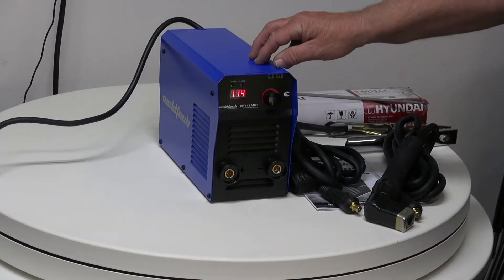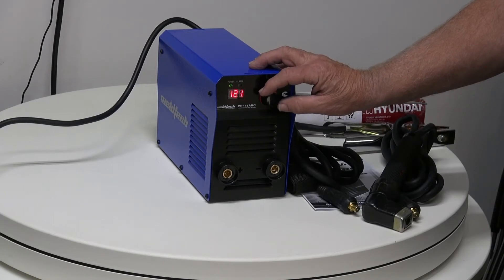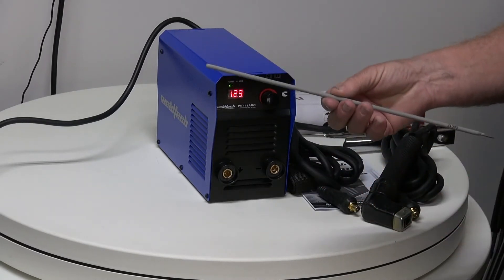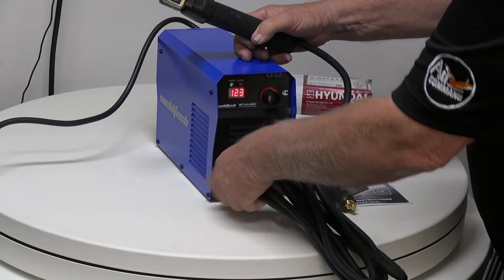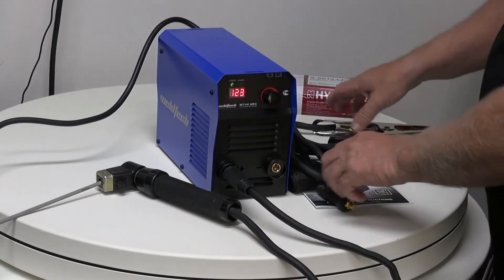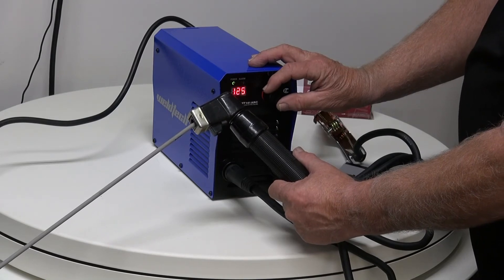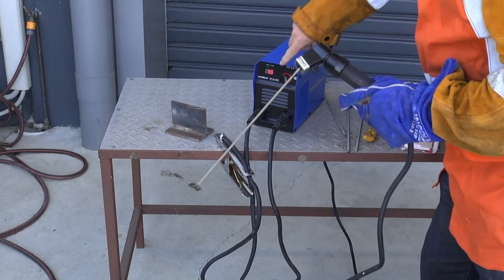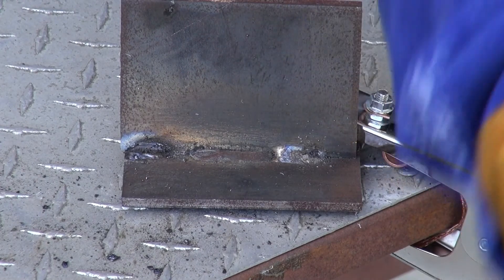WeldTech WT141ARC Walkthrough Guide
WeldTech WT141ARC welder walkthrough

The WELDTECH WT141ARC 140A MMA welder incorporates the latest in IGBT technology to provide you with professional results on a domestic machine. Powerful, portable and reliable this welding machine is great for home, workshops or onsite projects.
TIMESTAMPS
Box Contents 0:13
Setting Up for ARC Welding 0:32
Machine in Use: 3:10